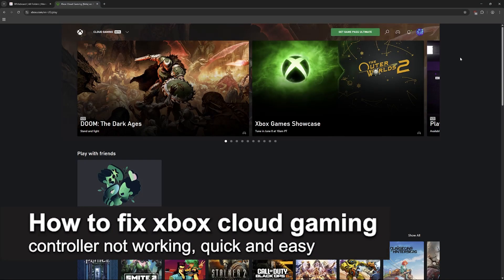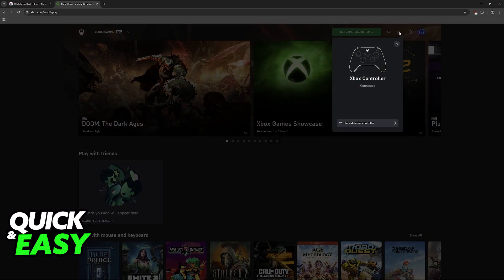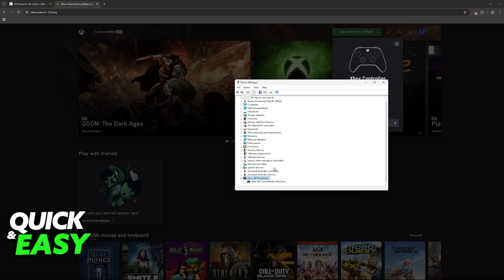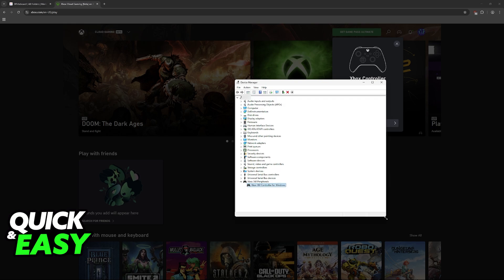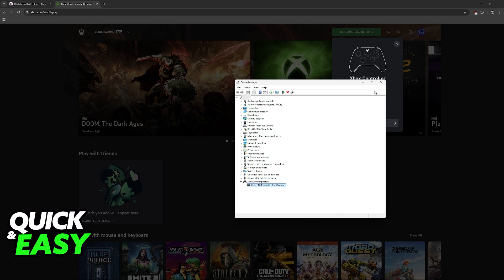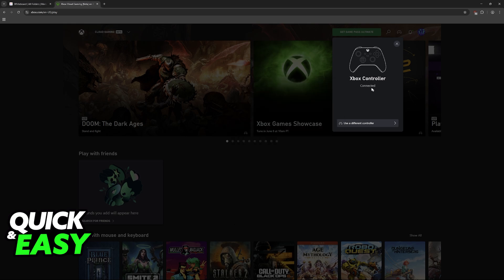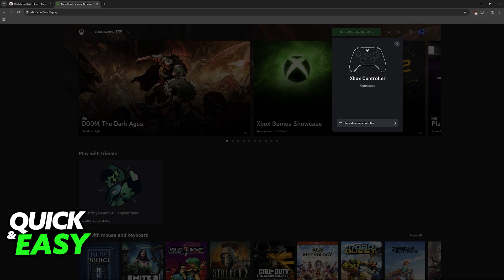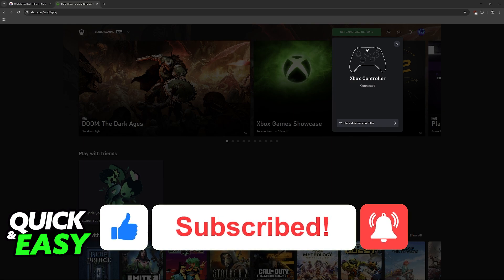How To FIX XBOX Cloud Gaming Controller Not Working (2025) - Step by Step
I will solve your doubts about how to fix xbox cloud gaming controller not working, and whether or not it is possible to do this.

I hope I have helped you with the video!